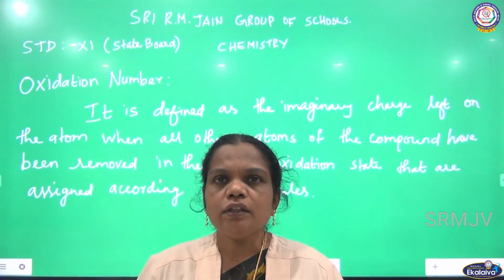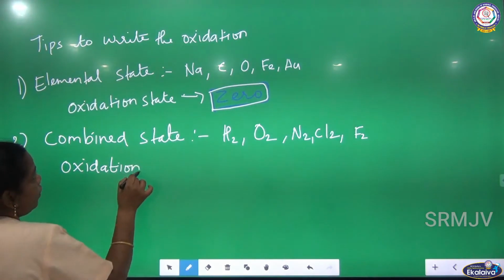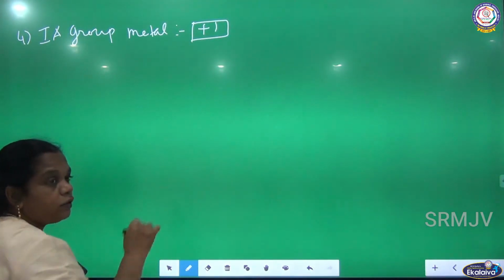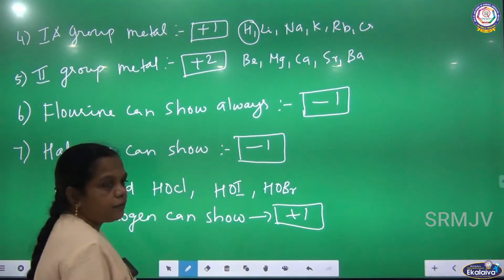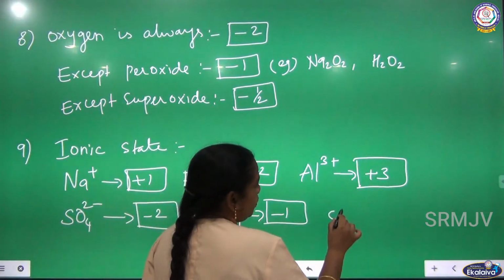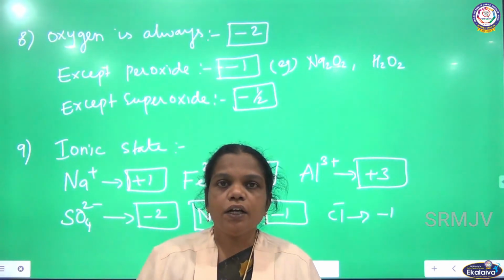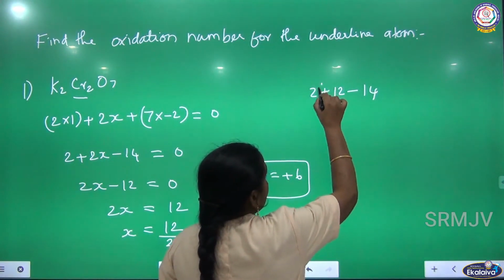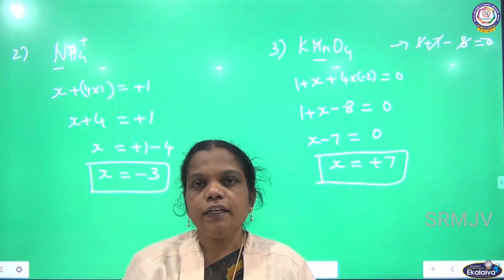XI-CHEMISTRY-TN SAMACHEER-Basic concept of Chemistry and Chemical Calculations-Evaluation Q No44(ii)